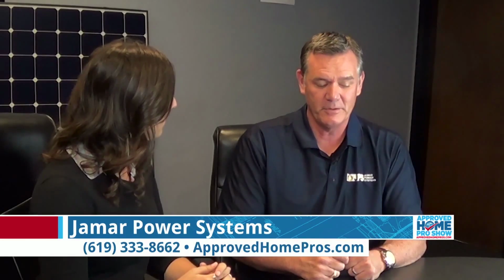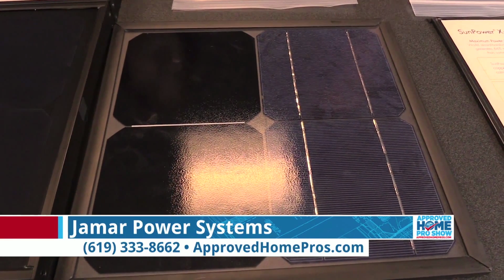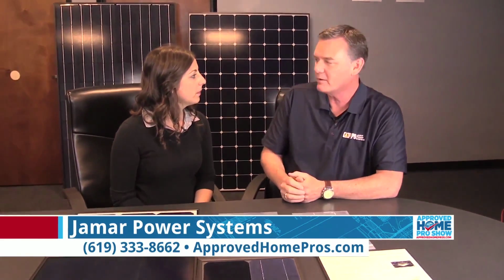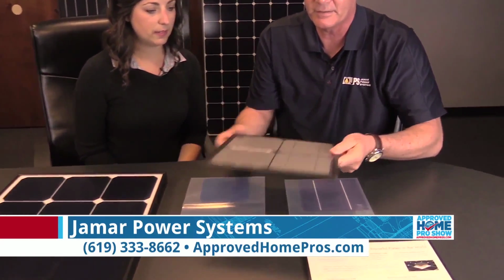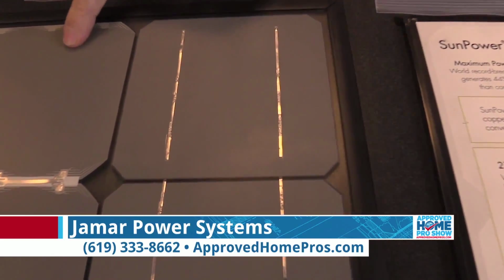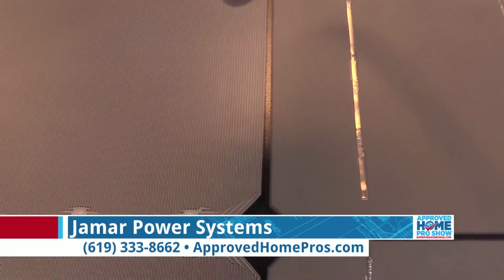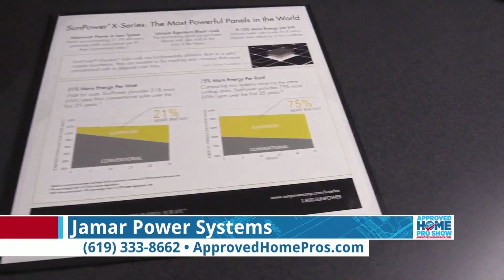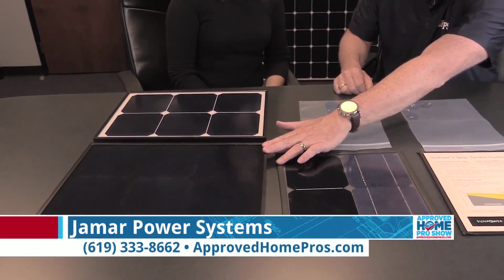Comparing Solar Panels with Jamar Power Systems on The Approved Home Pro Show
We all know solar is a good idea, but how do you choose what panels are right for your house? Comparing solar panels is easy thanks to Jamar Power Systems, who breaks down the basics for us. Follow along with Jordan as she learns the difference between a conventional panel and a Sun Power panel.